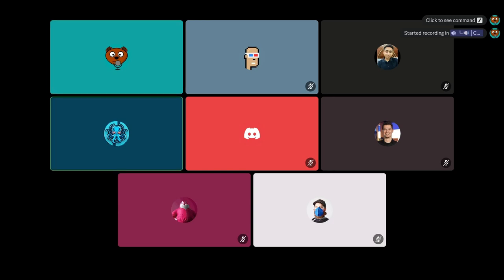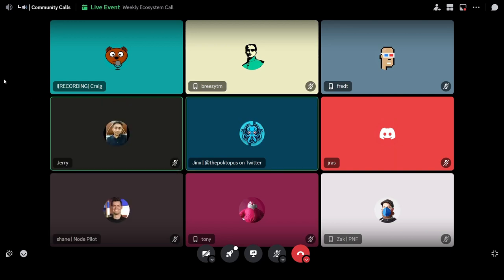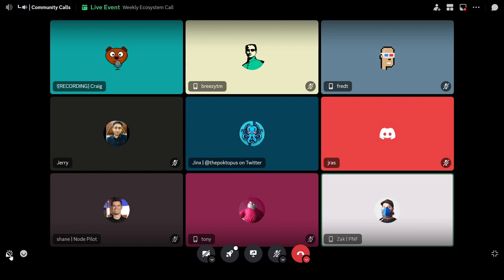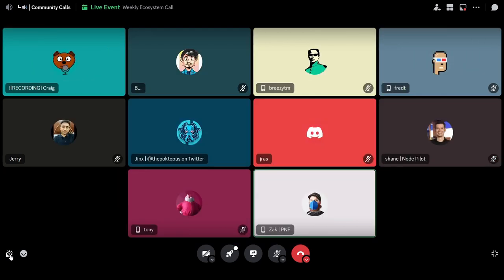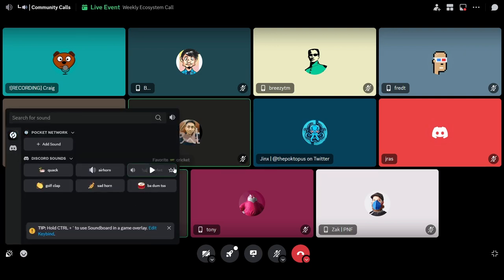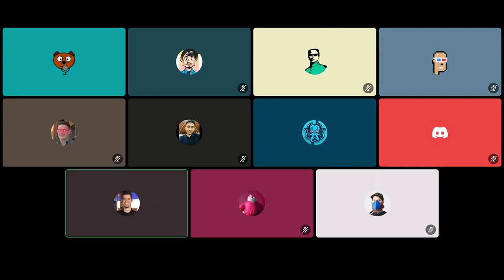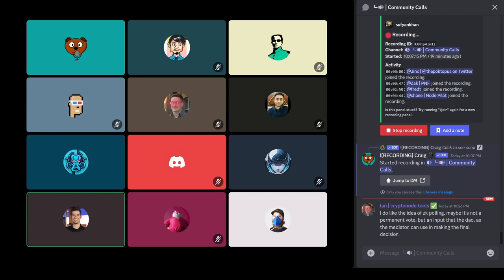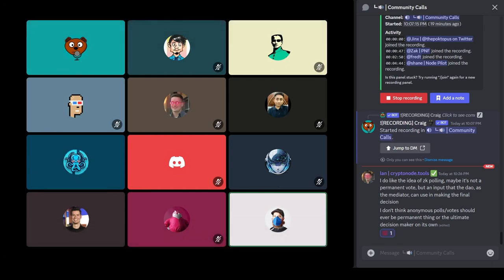Weekly Ecosystem Office Hours | December 20 2023